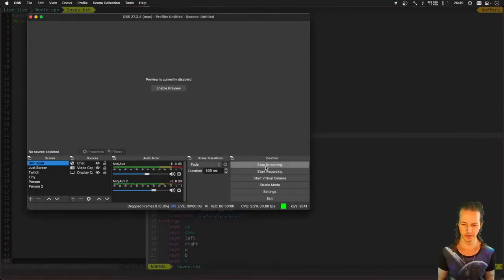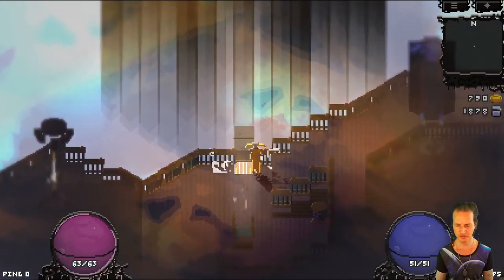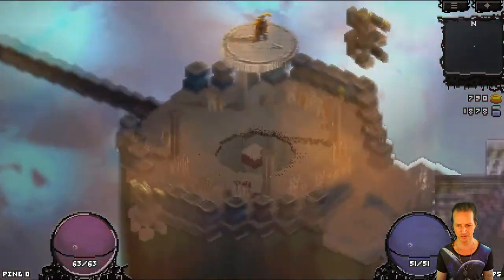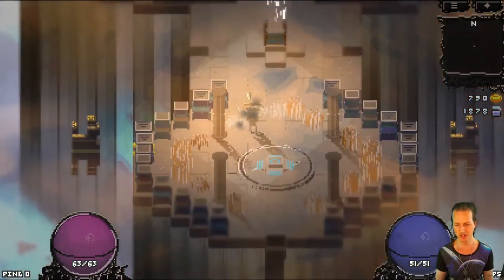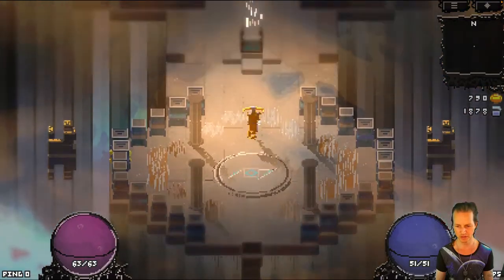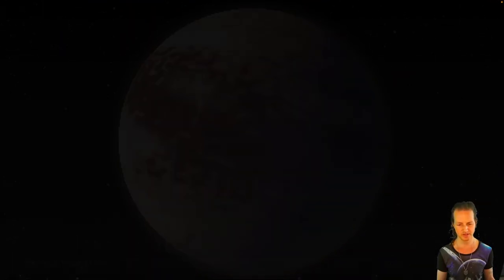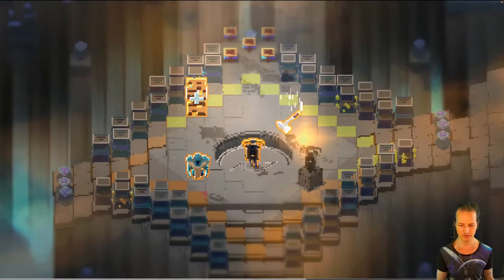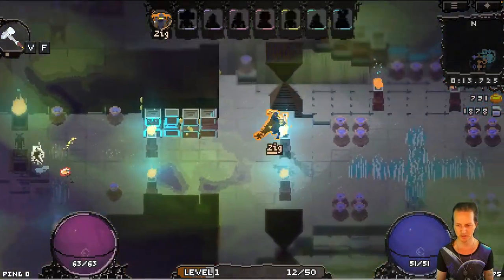Game Dev Diary: Making a Sweet Dungeon Entrance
Wraithbinder is an online hack-n-slash game with co-op and PVP elements. It is being developed by Wizard Fu, the one-person game development studio that brought you the Zelda-like game Songbringer.

In this episode we'll explore making a sweet dungeon entrance.